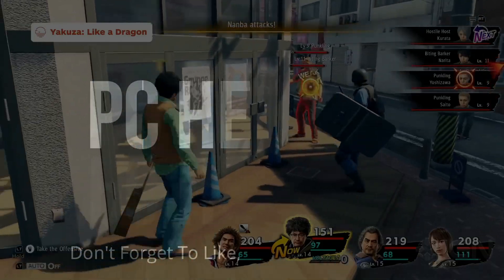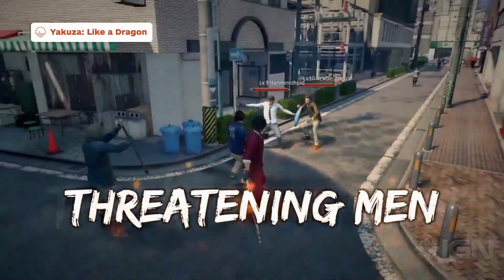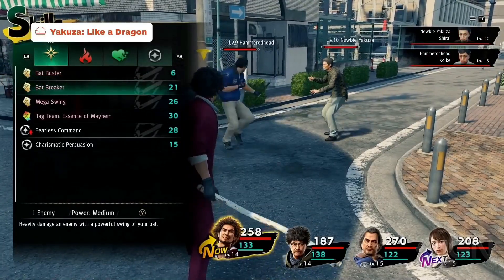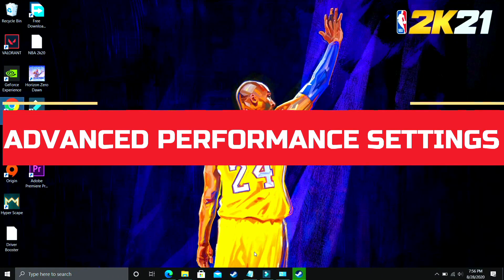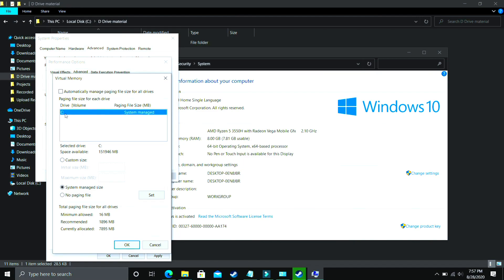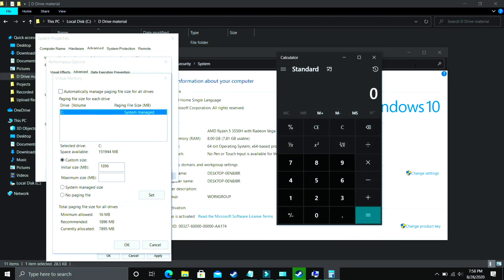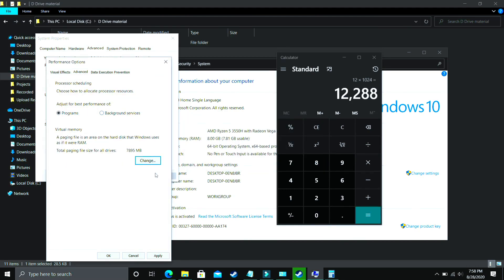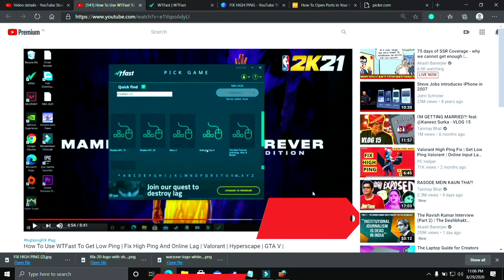Yakuza Like A Dragon Crash Fix| Black Screen |Crashing | Freeze Fix |Stuck On Loading screen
Yakuza Like A Dragon: If your game is not launching or is showing black screen or crashes randomly, then this video might help you.

*Don't Worry, it won't cost a single penny until you want to actually pay for it from 8th day onwards.*